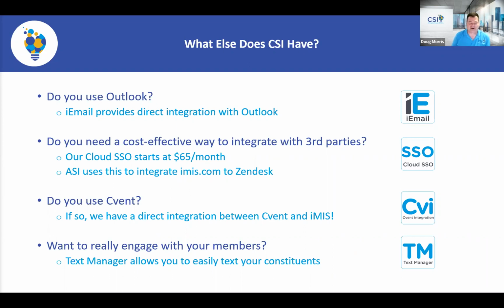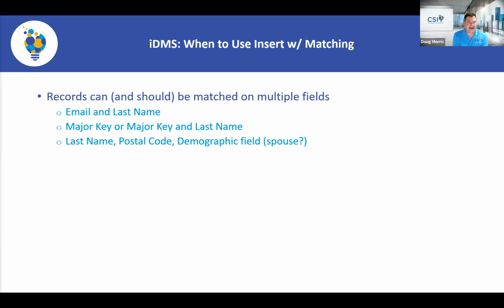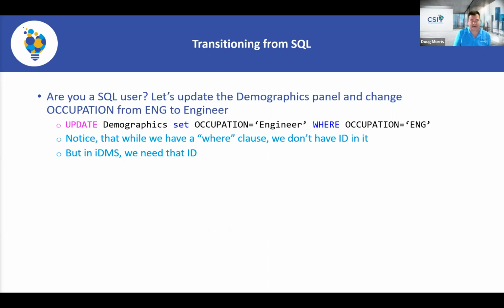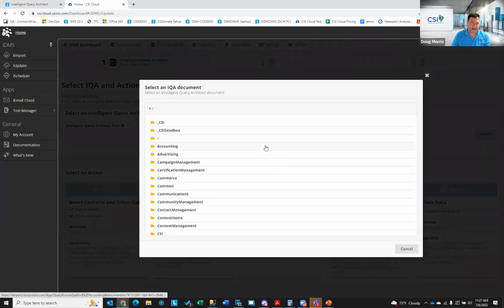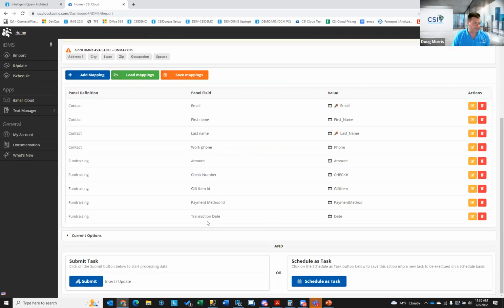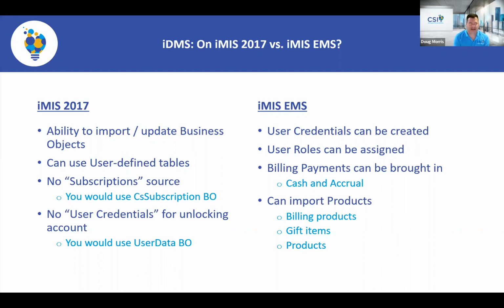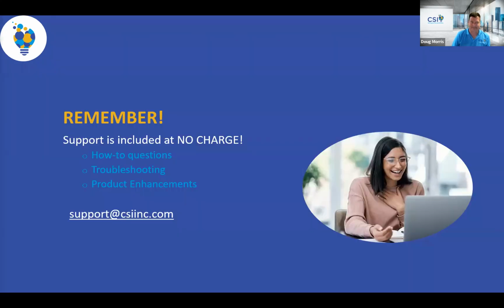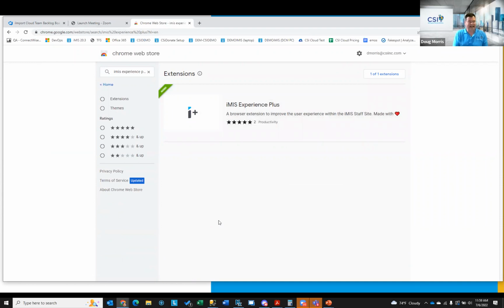iMIS Data Management Suite | iDMS Training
Check out this video to learn about some best practices when using the iMIS Data Management Suite.